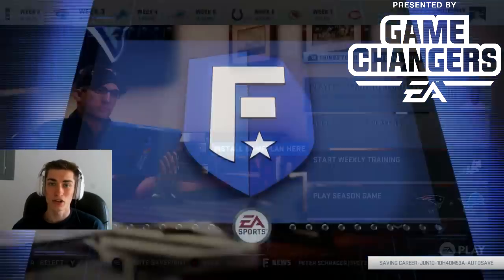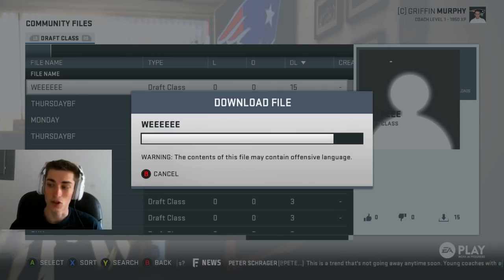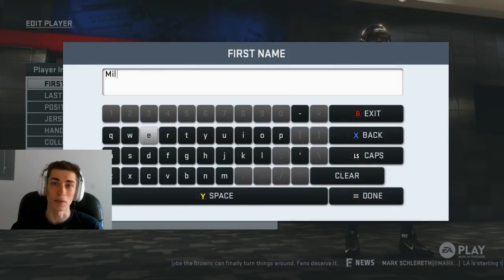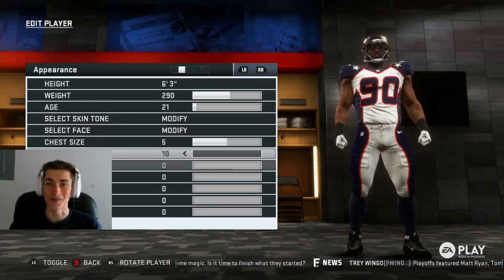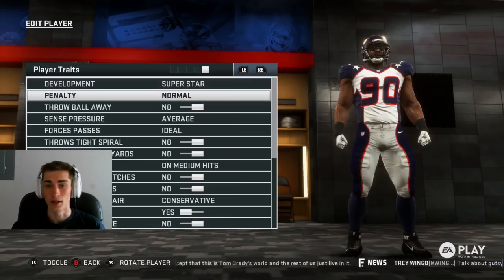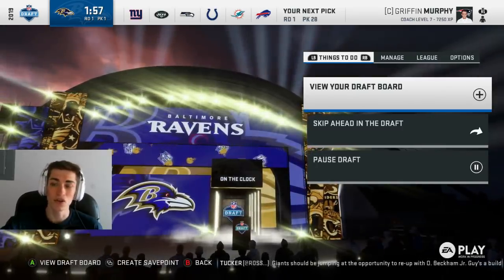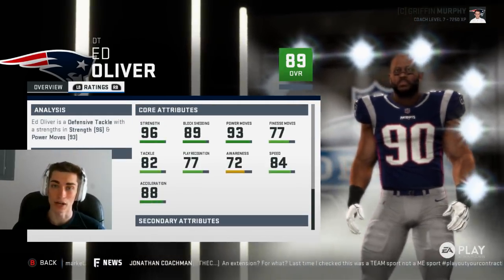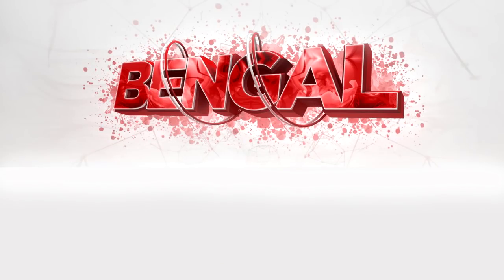Custom Draft Classes in Madden 19! Exclusive Gameplay!